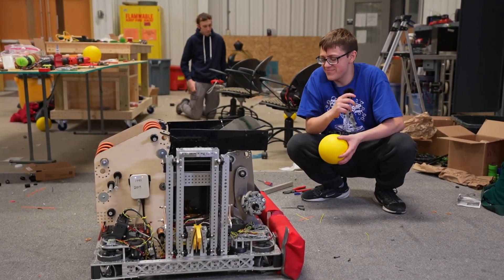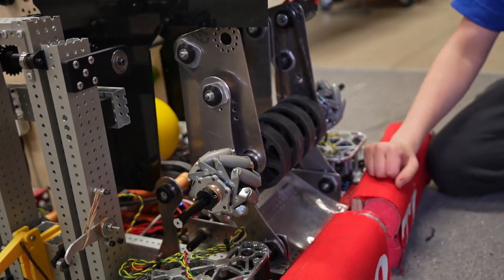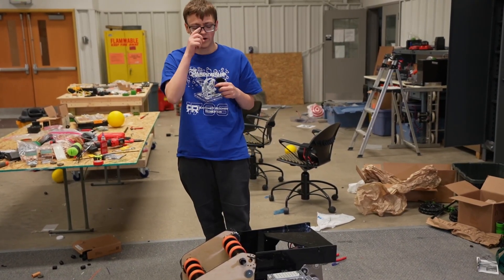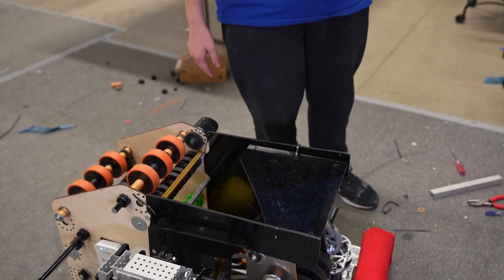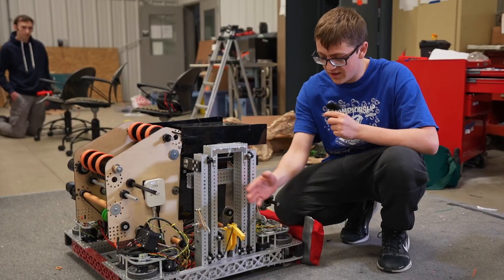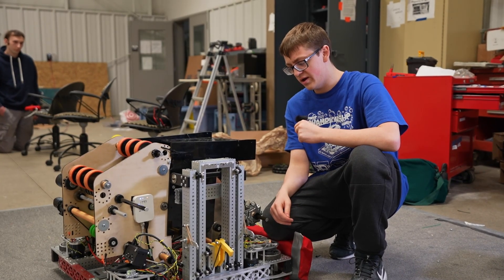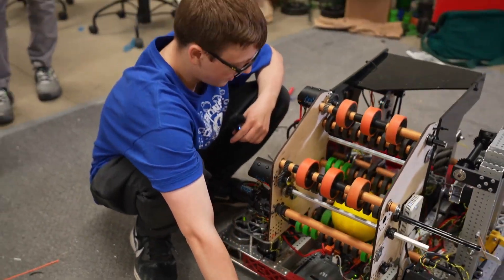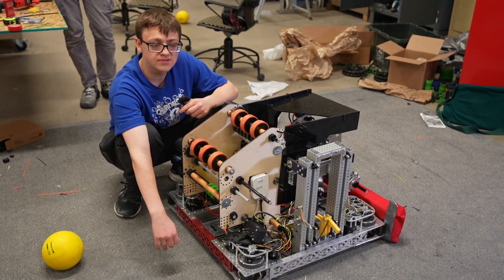Ri3D @ Purdue 2026: Robot Overview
Full overview of all the subsystems on our 2026 robot.